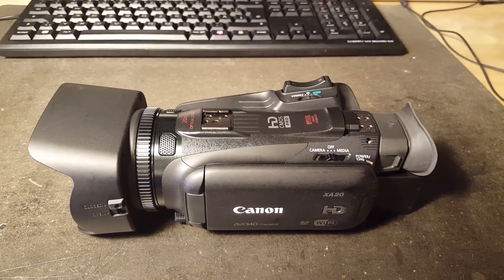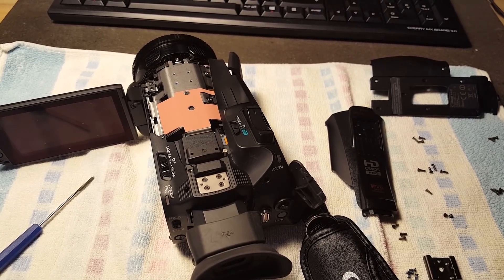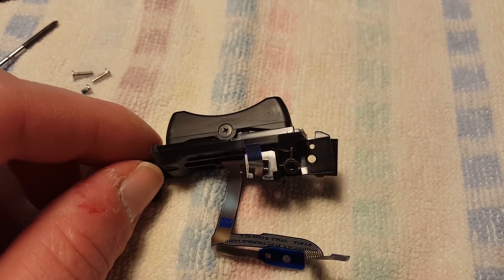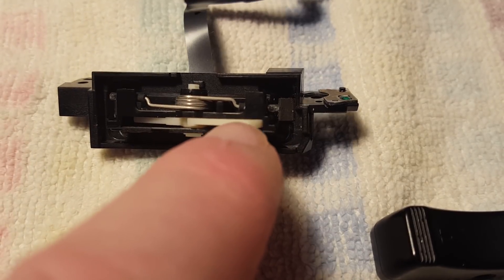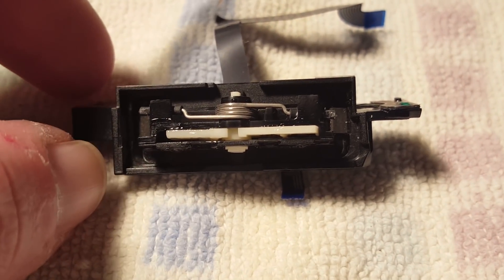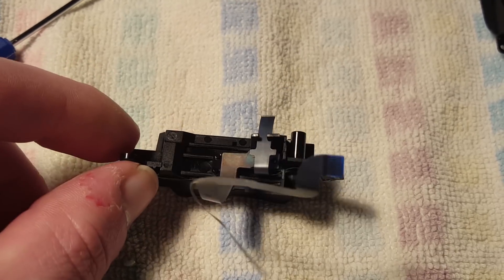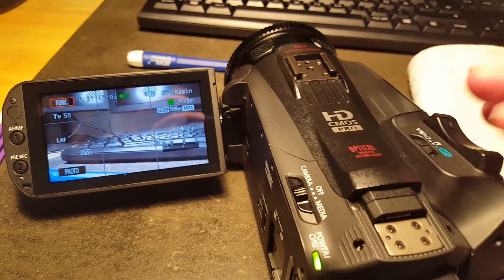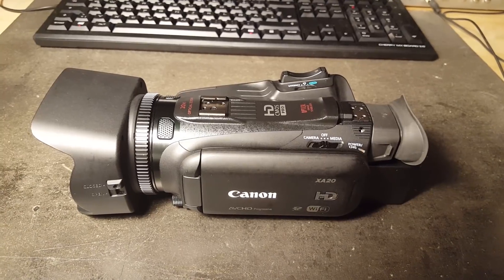Canon XA20 camcorder noisey Zoom Rocker repair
The Zoom Rocker Switch of my Canon XA20 does a horrible squeak that is recorded by the camcorder's microphones. Let's fix it!